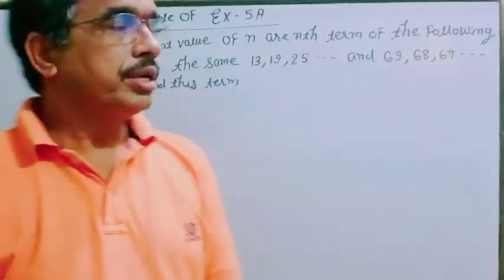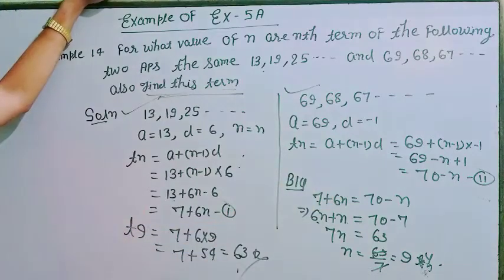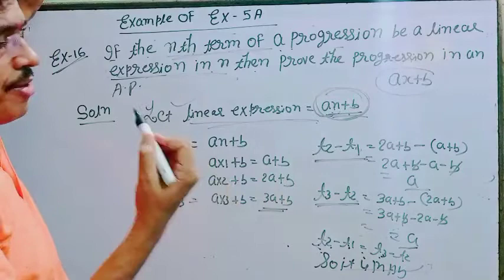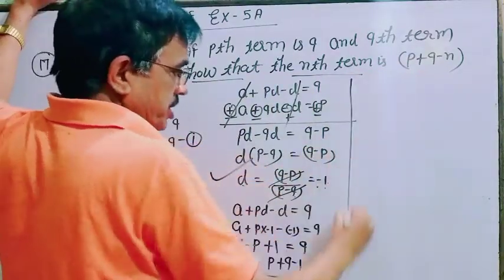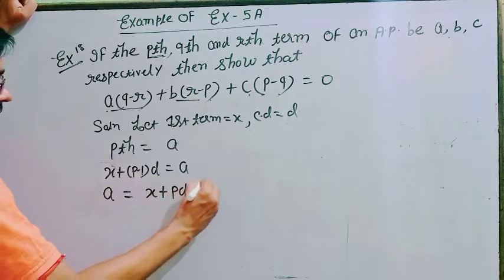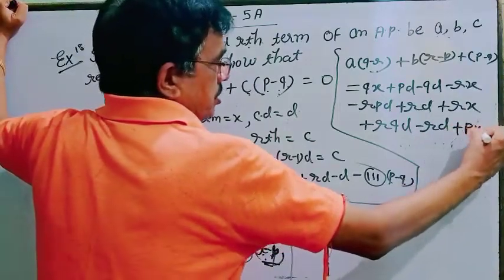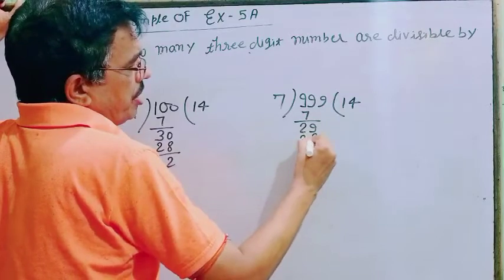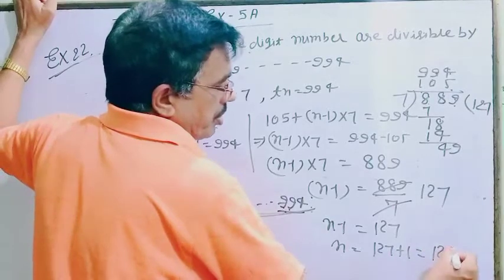Arithmetic Progression for class 10 By sujay Kumar, Examples of Ex-5A,Last part